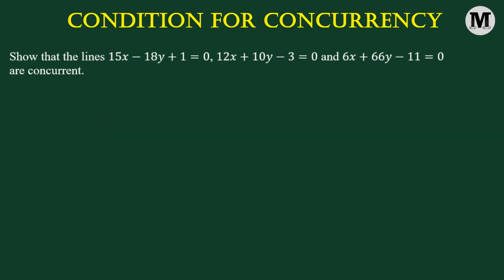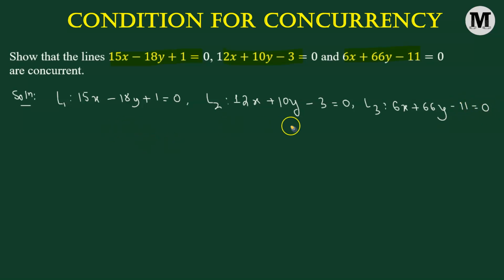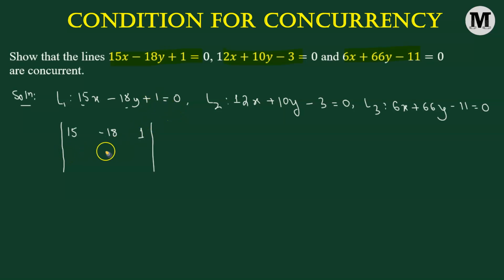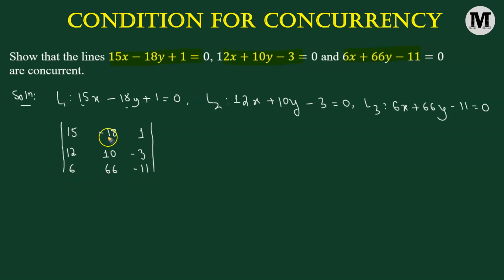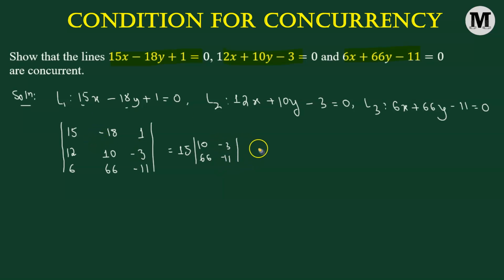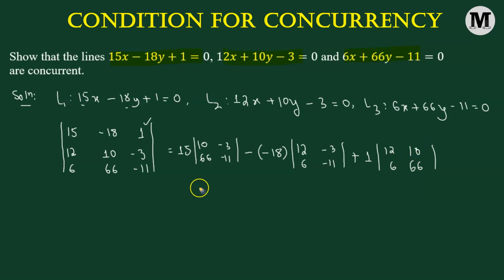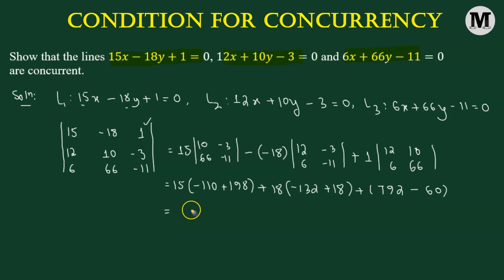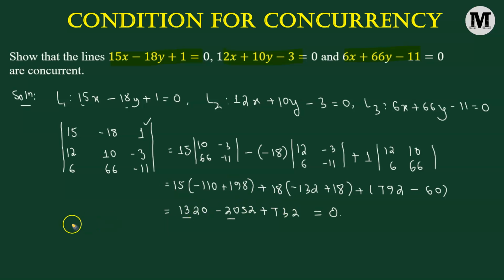1 | Straight Lines (Co-ordinate Geometry) | Condition for Concurrency of Three Lines - Prob 1